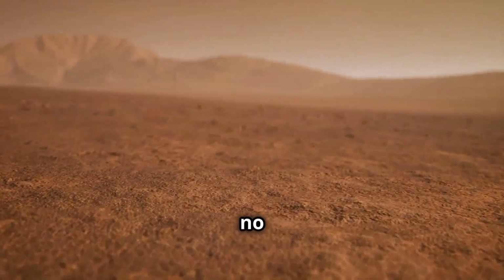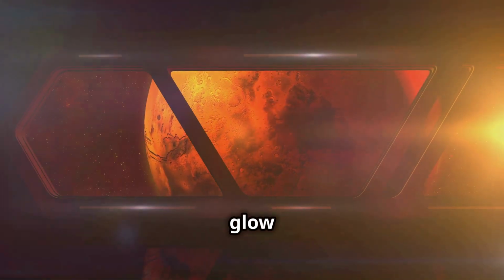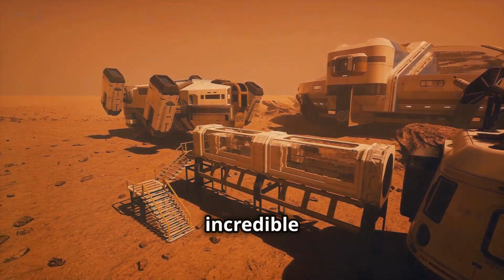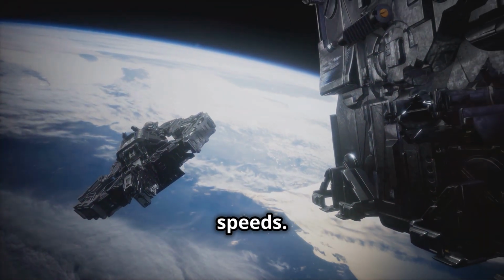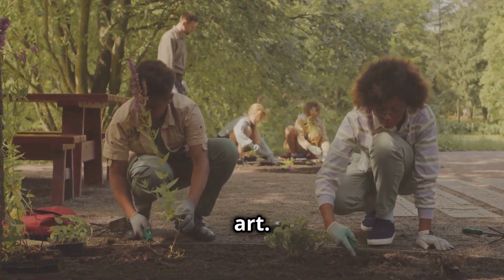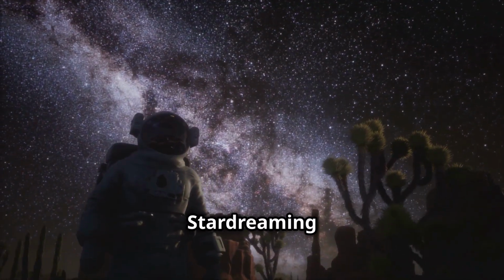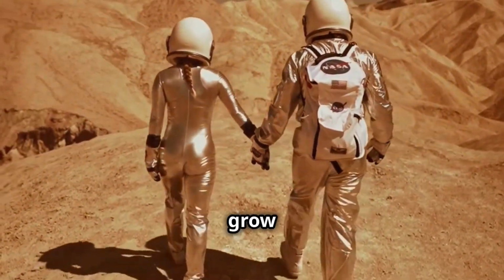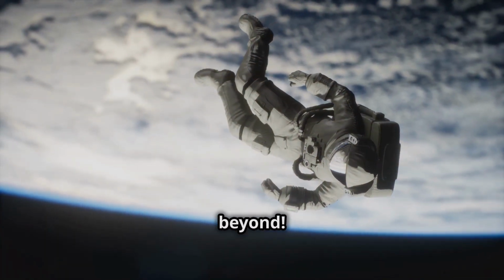Mission Earth: The Martians Come to Earth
Explore the exciting world of Mission Earth as the Martians come to Earth in this thrilling adventure! Join us on this exciting journey as we discover the secrets of the universe.

00:00:00 Introduction
00:00:22 Life on Mars
00:01:14 Learning, Working, and Playing
00:01:55 Building a Better Mars
00:02:26 Martian Space Explorers
00:03:03 Living in Harmony
00:03:48 Martian Beliefs and Traditions
00:04:26 Martians Come to Earth
00:05:08 A New Adventure Begins